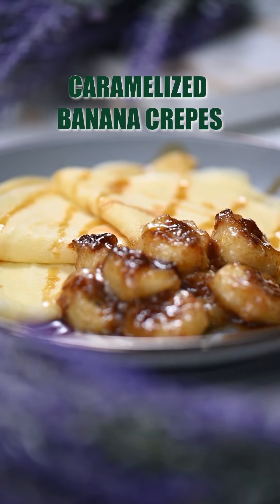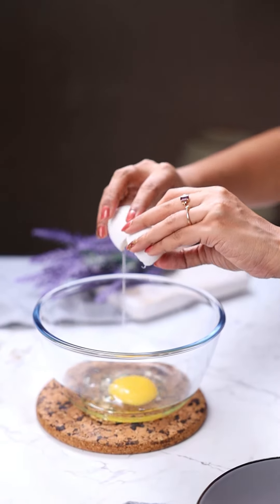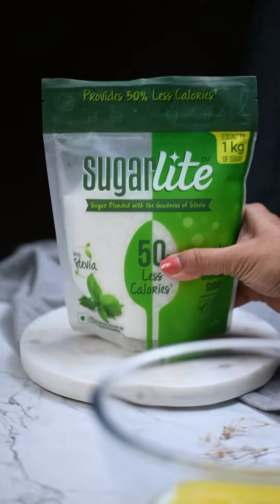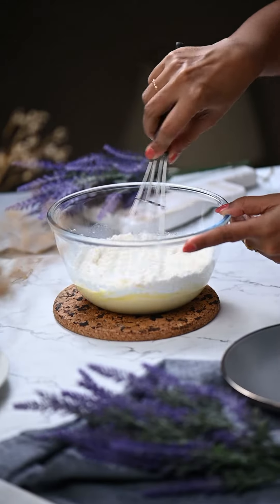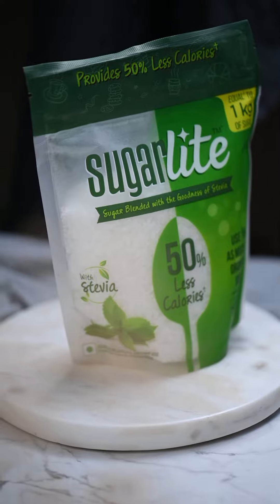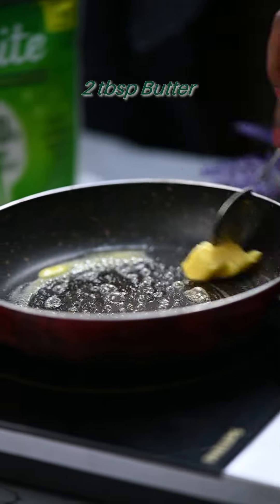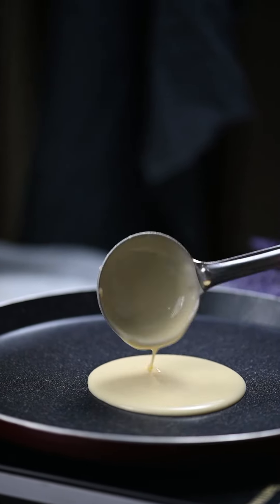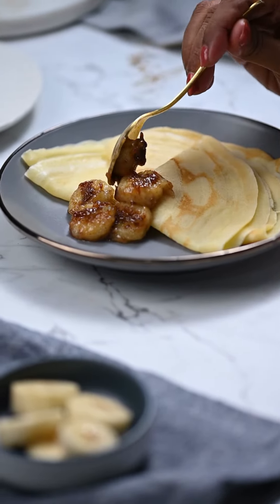Caramelized Banana Crepe Recipe | YOUR SMART COOK | Easy Breakfast recipe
A delicious recipe guide on how to make crepes at home and here I also show you how to make it a healthier way! 🥞🍌